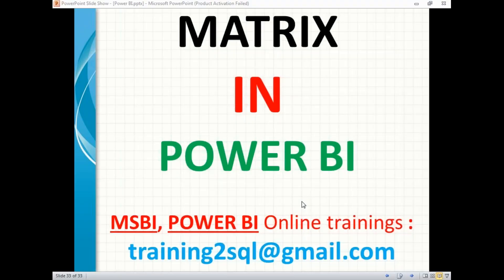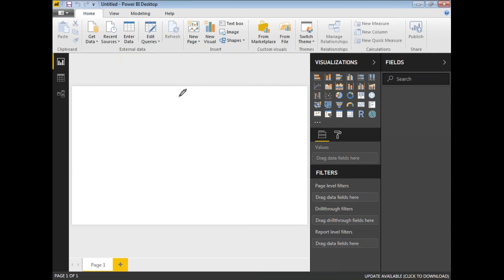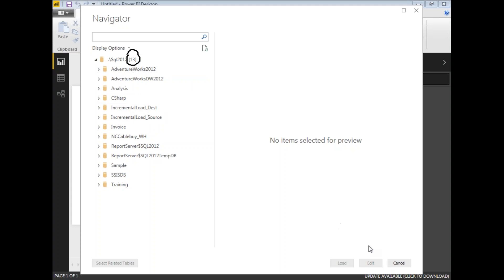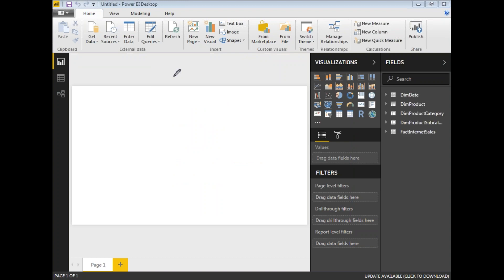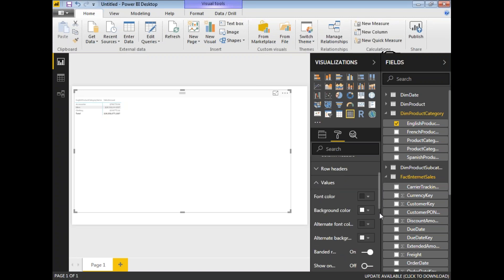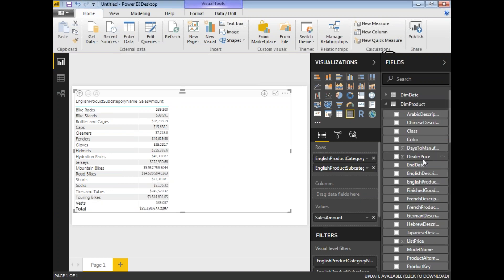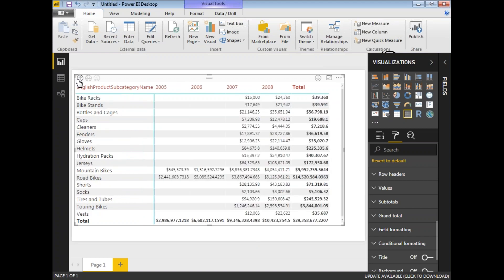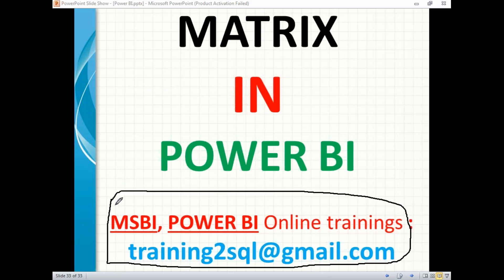Matrix in Power BI | Drill Down in Power BI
Matrix Visualization in Power BI
Matrix in Power BI
Drill Down in Power BI
Drill Across in Power BI
Stepped out in Power BI

Matrix Visual in Power BI
Drill Down and Drill Across Data in Power BI